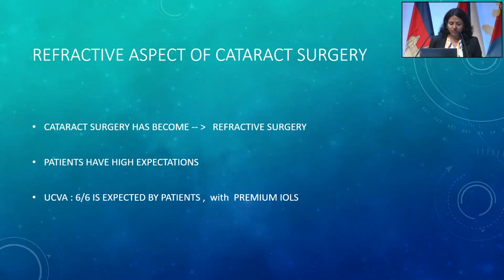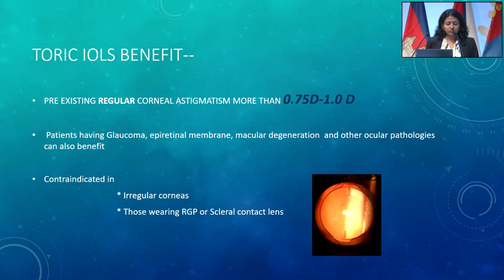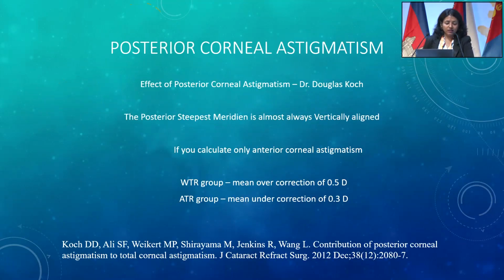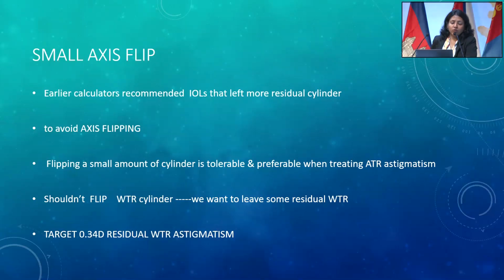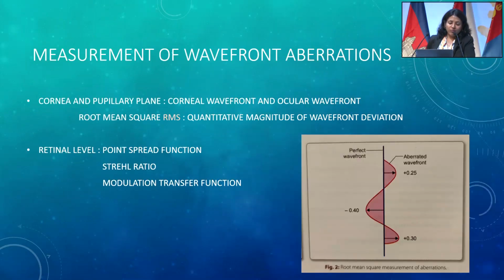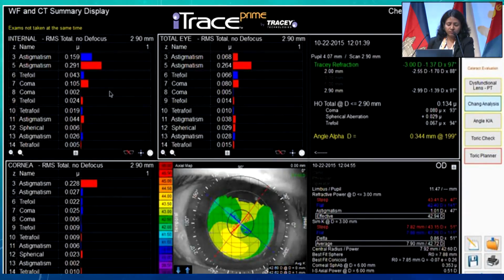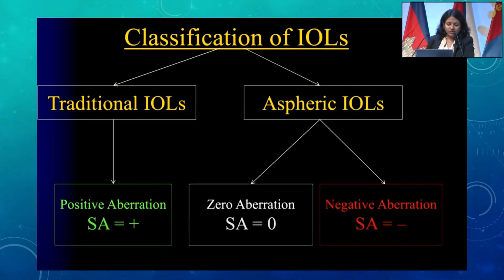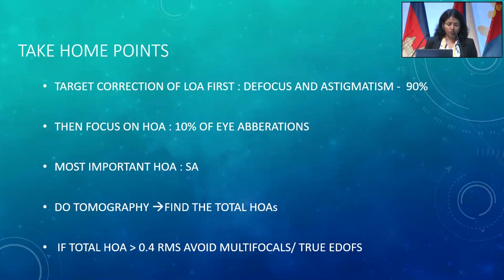AIOS2025 IC16 T Dr Vanashree NAIR Residual Cylinder Higher Order Abberations